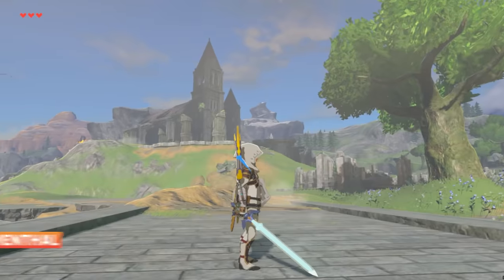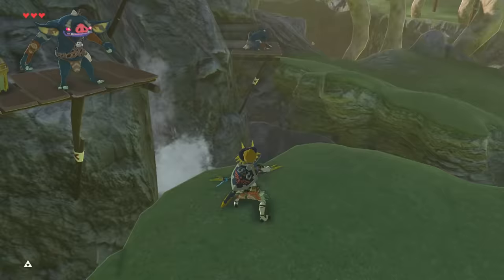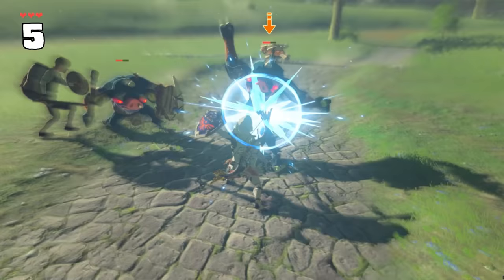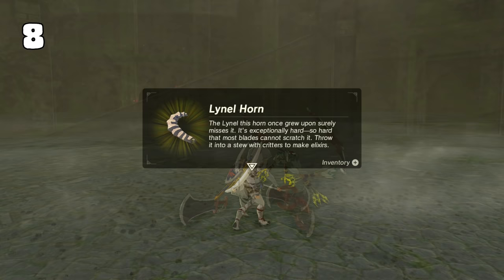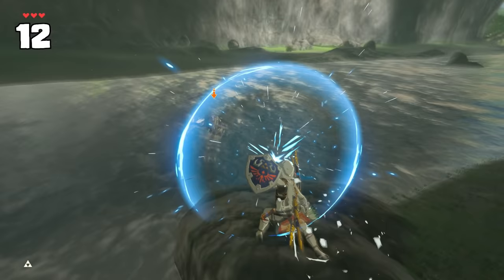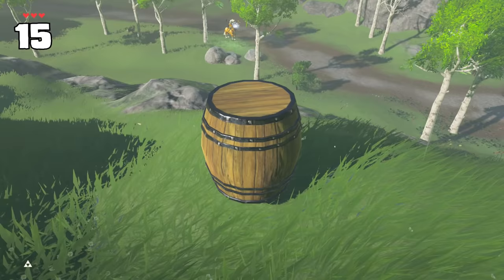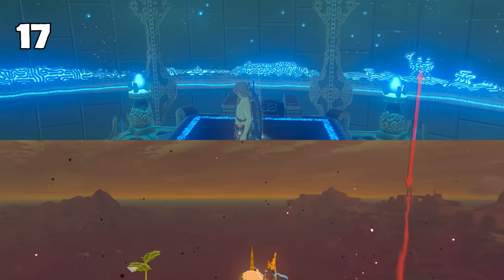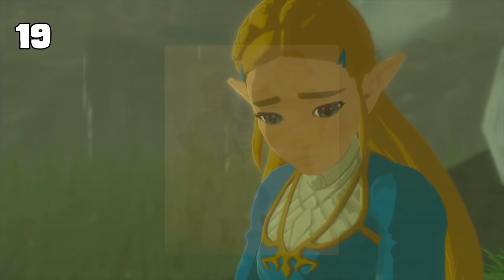19 MORE Things You STILL Didn't Know In Zelda Breath Of The Wild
We keep on truckin' with more things you still probably don't know about Breath of the Wild! This time we dive into the history behind the damaged Master Sword, how smuggle a Sand Seal out of the Gerudo Desert, and how to camouflage yourself against pesky Guardians.

In the video above, we cover 19 facts, tips and tricks that aren’t quite as well known, ranging from secrets to glitches, some that are pretty simple and others that are fairly complex. The Legend of Zelda: Breath of the Wild has been out for four years at this point, and players have found some amazing things, intended or not, that keep the game and its sense of discovery feeling fresh.

0:00 Intro
0:15 Make Dragons Go Fast
0:28 Smuggle Sand Seals Out Of The Desert
1:07 Wooden Platforms Hinge
1:23 How To Save A Falling Horse
1:47 Damaged Master Sword
2:35 Vah Rudania Hole
2:42 Hinox Somersault
3:03 How Lynels Drop Equipment
3:19 How To Lift Slabs
3:36 Guardian Recoil
3:52 Where Robbie Is Looking
4:12 Deflect Lizalfos Water Shot
4:26 Easy Camouflage Against Guardians
5:07 Cannonball Weirdness
5:27 Barrel Defense
5:43 Walk Around Slate-less
6:06 Trial Of The Sword Room Reference
6:45 Manta Ray Divine Beast
7:03 Link's Retconned Father And Sister
7:43 Outro